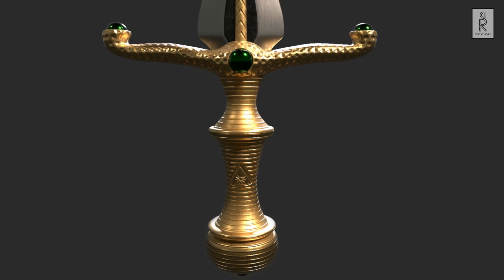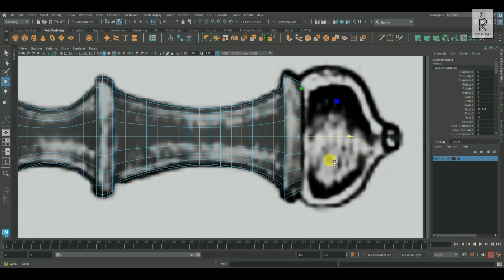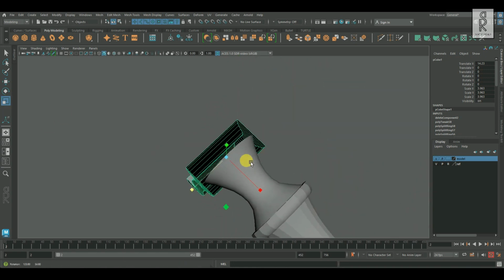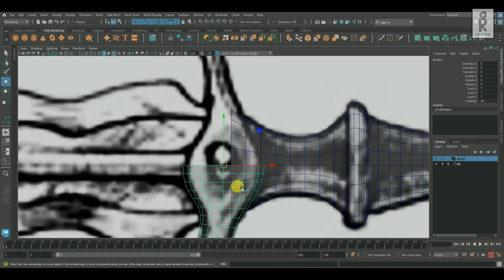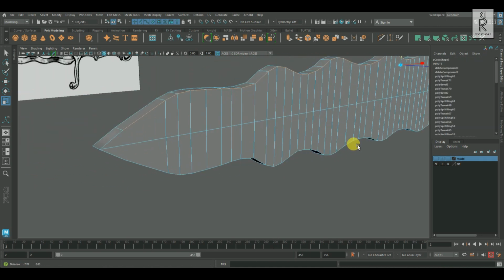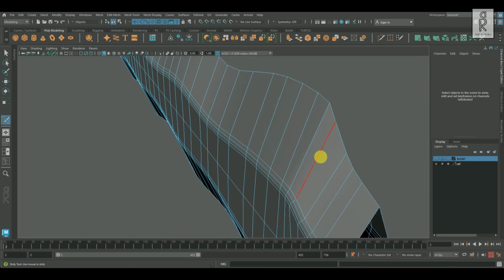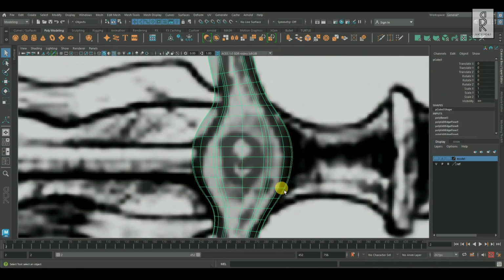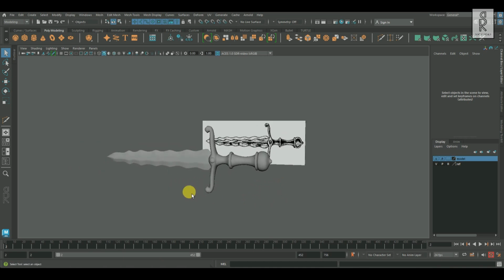How to make Dagger 3D Model in Autodesk Maya (Part-1) | Modeling and Texturing Tutorial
Hey there, fellow creators and digital artists! It's an absolute pleasure to have you here. If you're passionate about 3D modeling and looking to add an extra edge to your skills, you're in for a treat. In this video series I will show you how I made this Dagger weapon model in Autodesk maya and substance painter. The video series are of 3 parts, Modeling, UV unwrapping and Texturing. In this first part of the video series we will see how to make the model in Autodesk Maya. Whether you're a beginner eager to learn or an experienced artist aiming to refine your craft, this tutorial has something amazing in store for you.

3D Modeling & Texturing Tutorial.